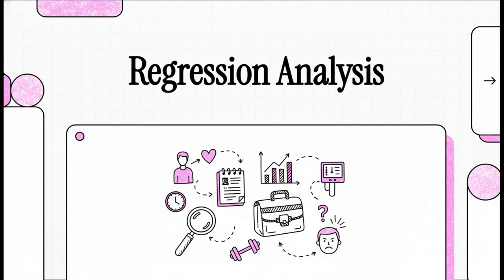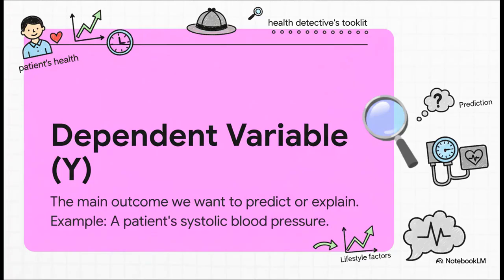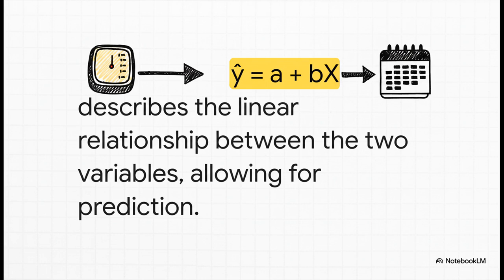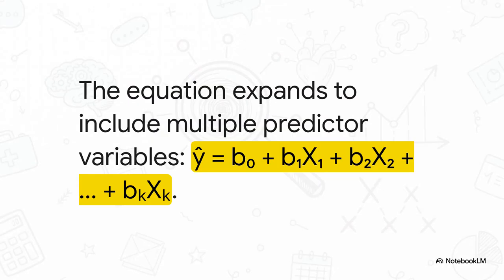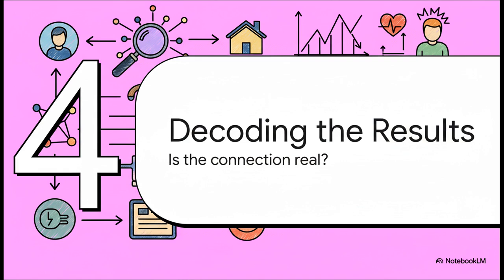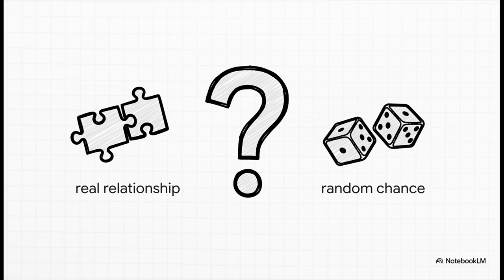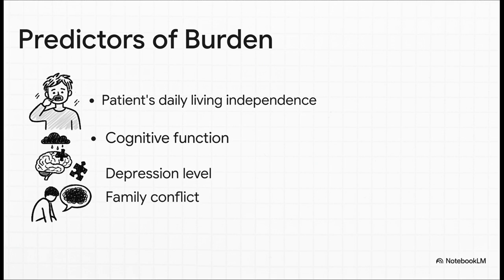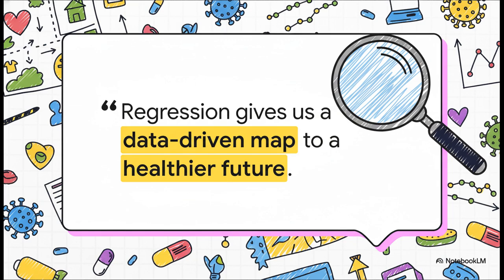Chapter 9v1 Regression Analysis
Brief introduction to Regression Analysis in Health research